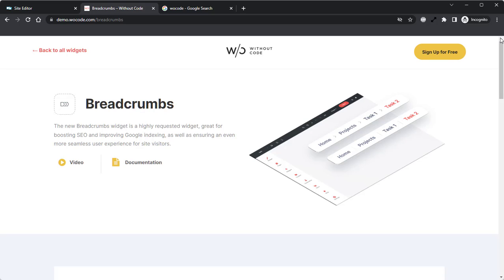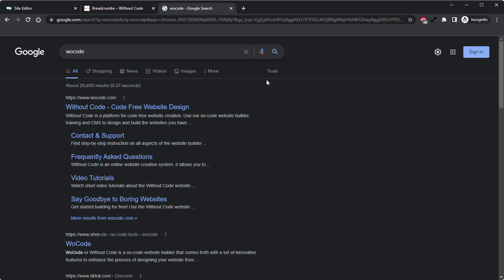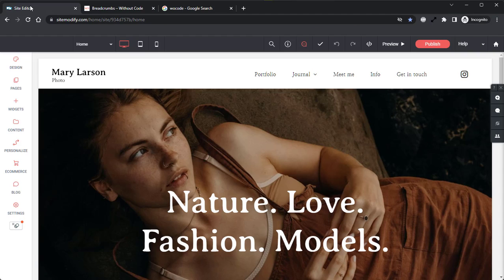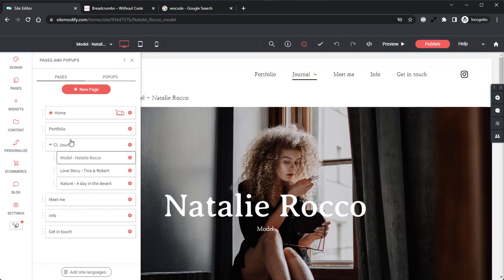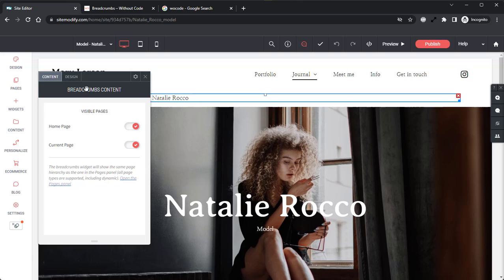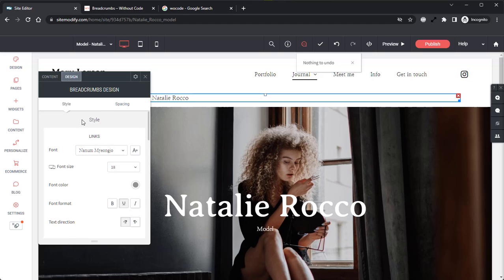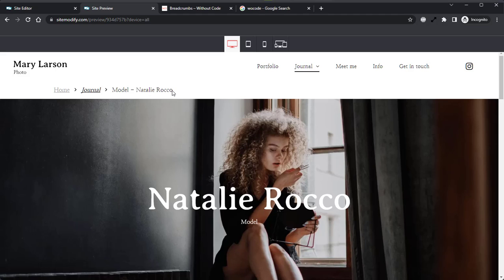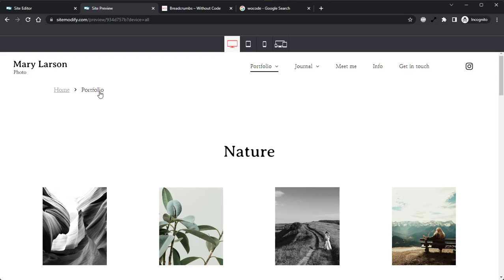Breadcrumbs Widget | Tutorial by Without Code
The Breadcrumbs widget displays a visual hierarchy that indicates to  site visitors exactly where they are within a site. This widget works automatically, displaying proper page structure immediately!

Here are some additional benefits of using the Breadcrumbs widget:

• Improved SEO: breadcrumbs help Google better understand where a page fits within a site and identify related pages.
• Automatically adds schema: this automatic process makes the business information on your site more discoverable by Google and improves the chances that your site's page hierarchy is displayed directly within search results.
• Improved Customer Experience: breadcrumbs allow site visitors to understand where they're at within a site at all times, and provide easier access to relevant pages.